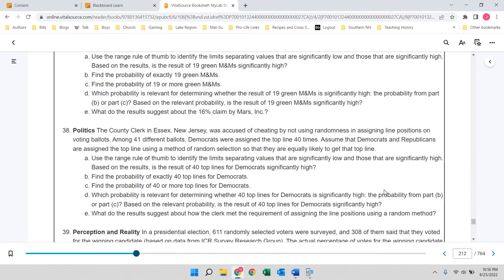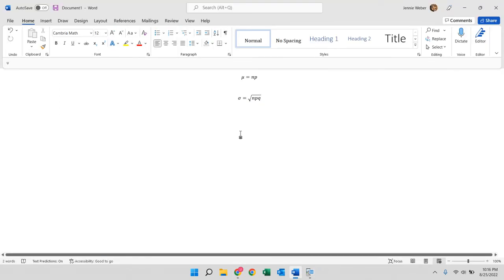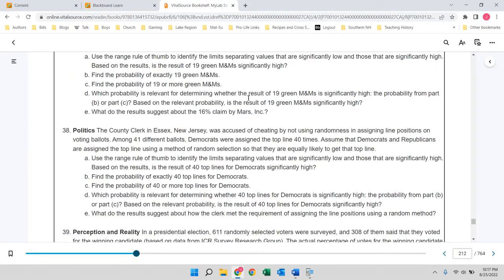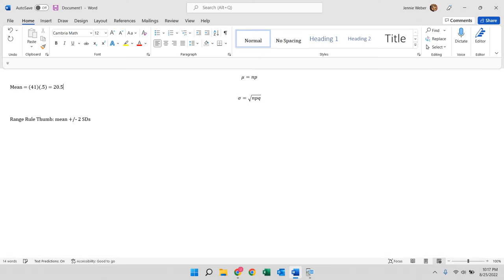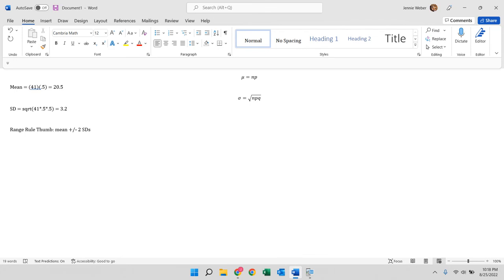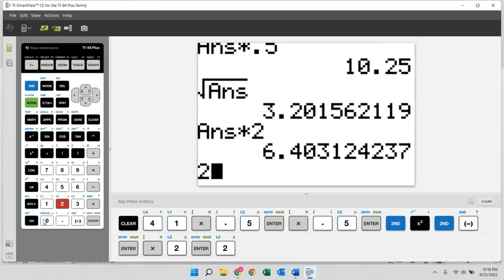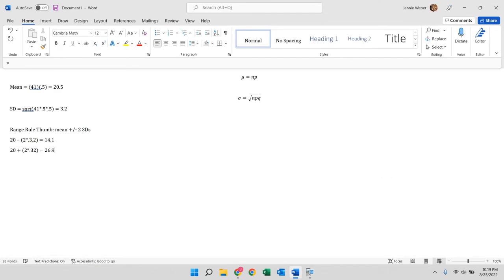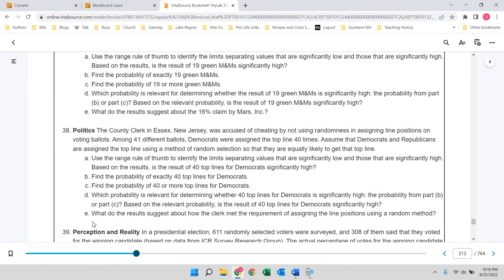Week 6: 5.2 - Range Rule of Thumb [STAT 200]